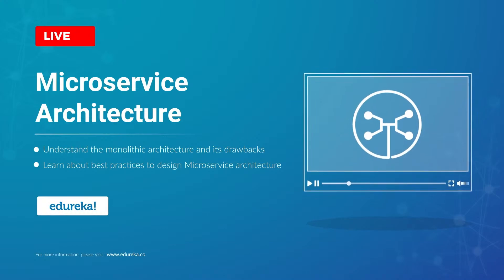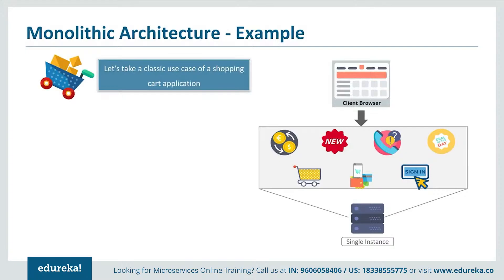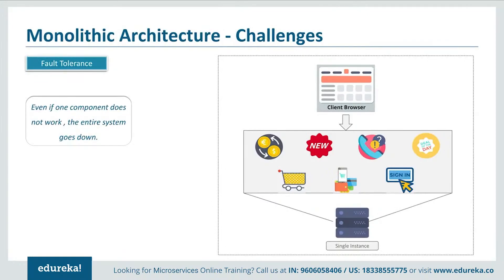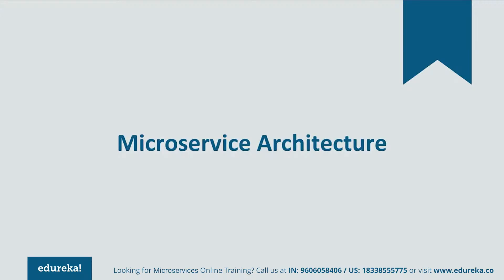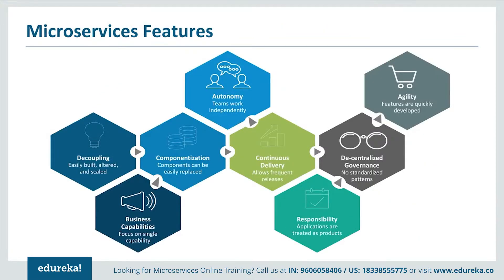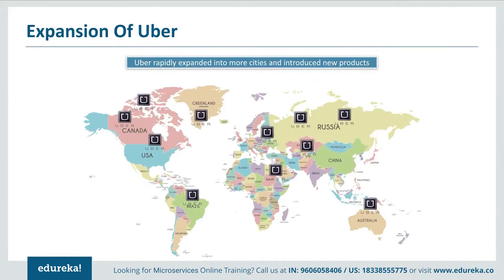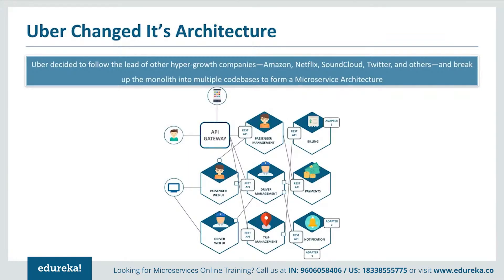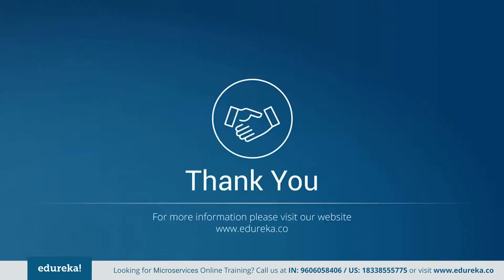Microservice Architecture | Microservices Tutorial | Edureka Rewind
This Edureka's Microservices video gives you detail of Microservices Architecture and how it is different from Monolithic Architecture. You will understand the concepts using a UBER case study. In this video, you will learn the following:
00:00:00 Introduction
00:00:21 Monolithic Architecture
00:00:48 Challenges Of Monolithic Architecture
00:07:26 Microservice Architecture
00:11:58Microservice Features